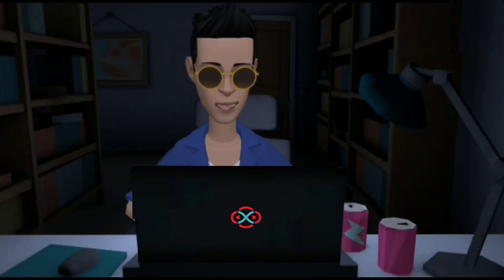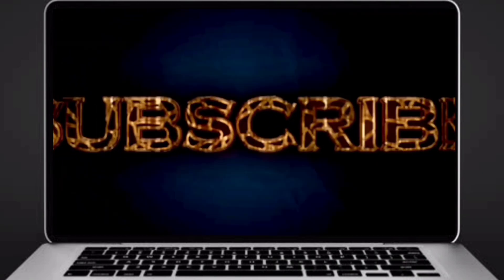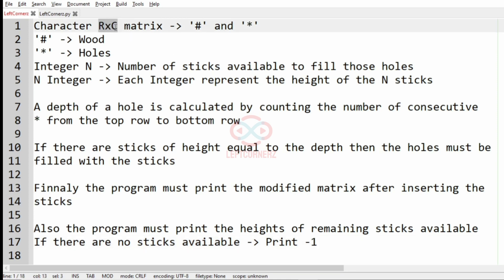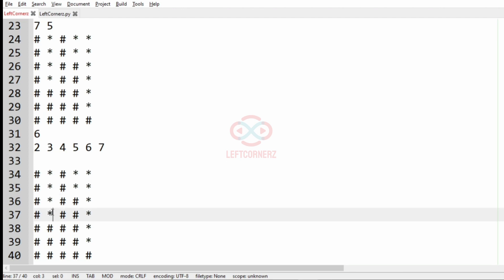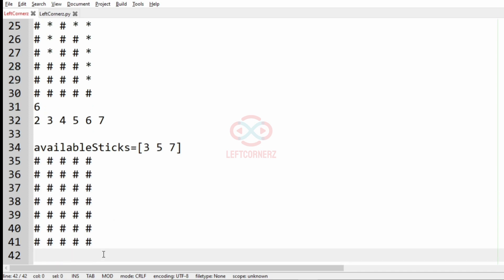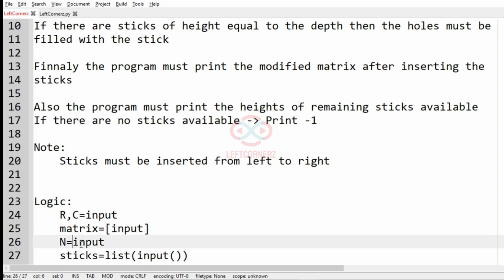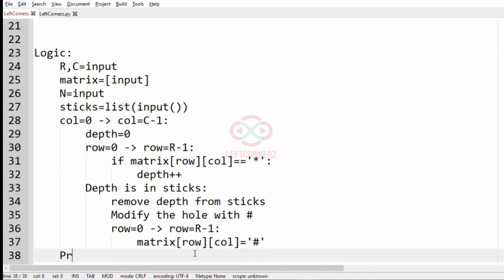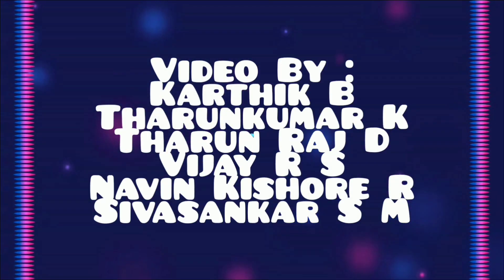skillrack daily challenge logic & explanation -filling holes with wooden stick(05-03-2021)[id-12641]